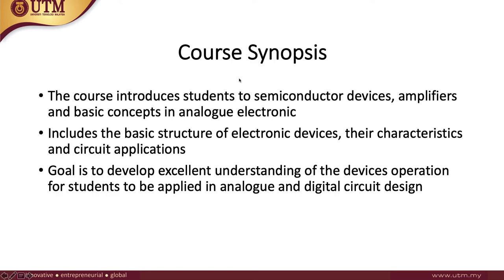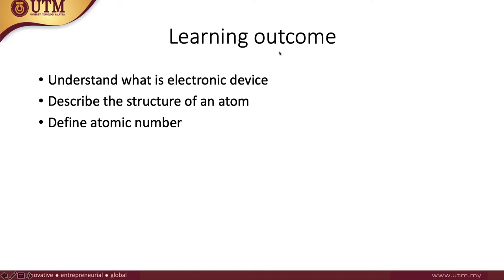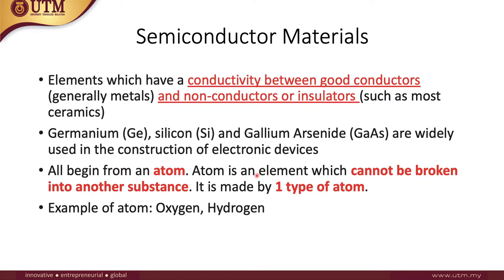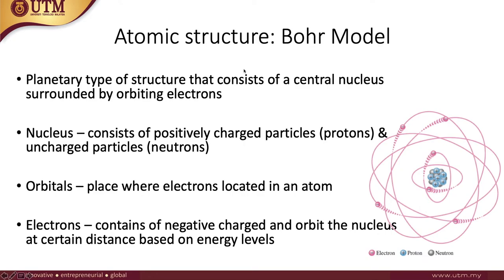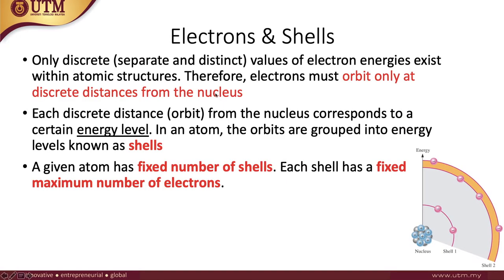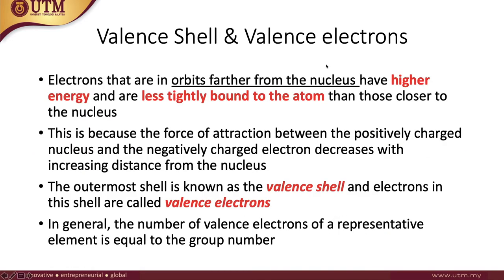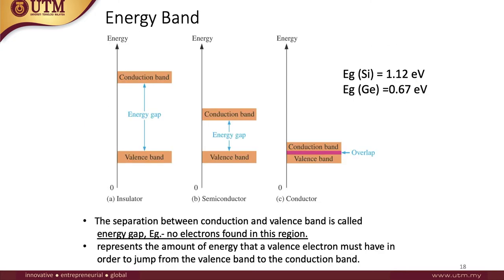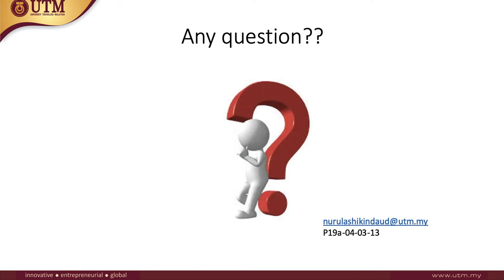Chapter1 Semiconductor Materials Part 1